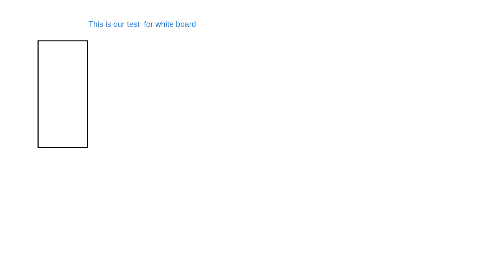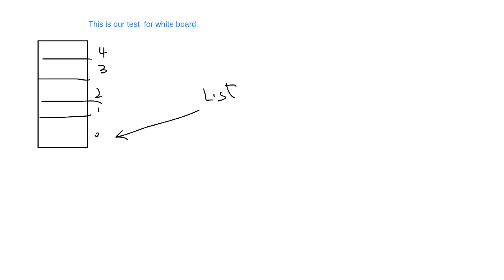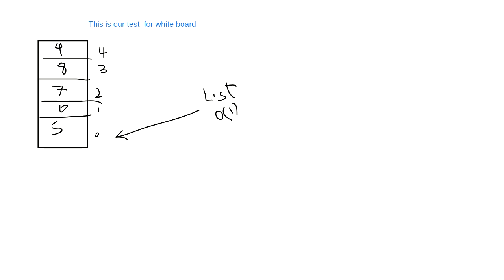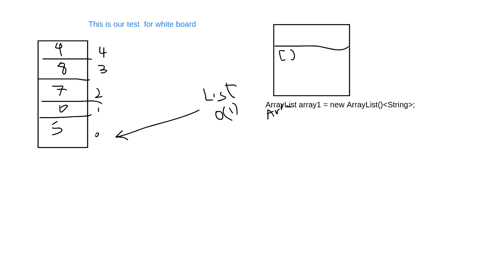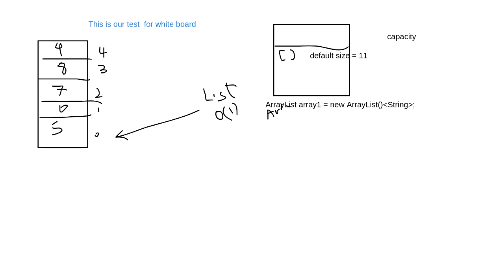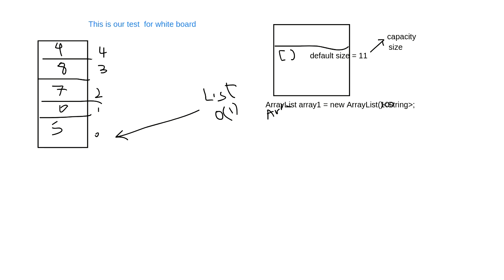List - MyLinkedList and MyArrayList - Part1